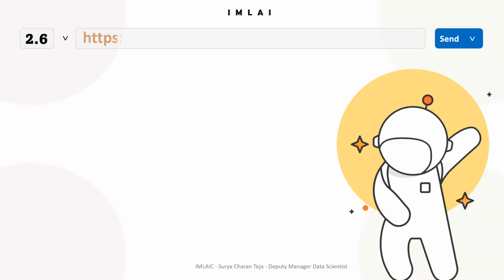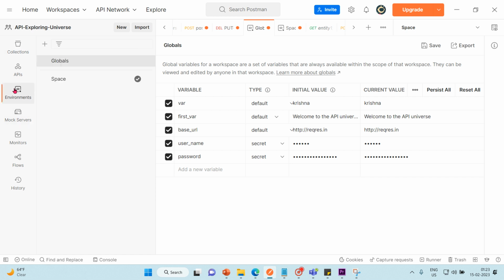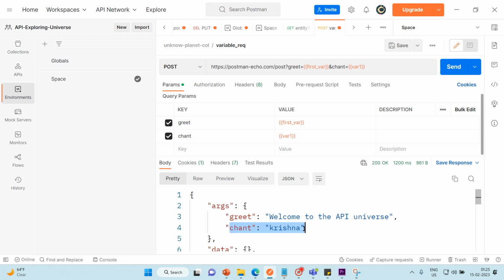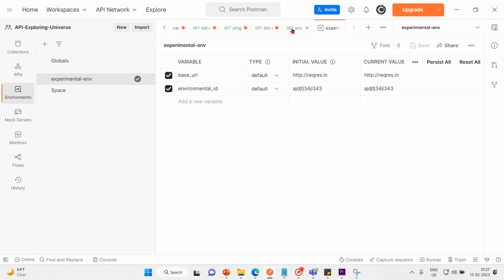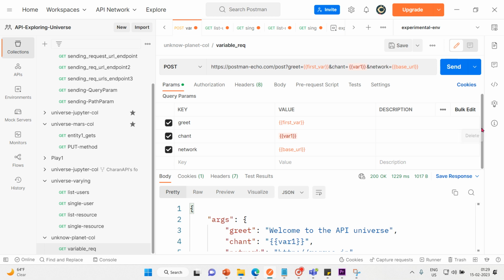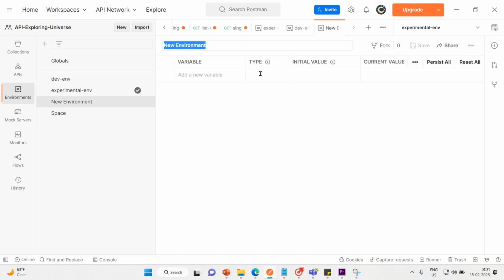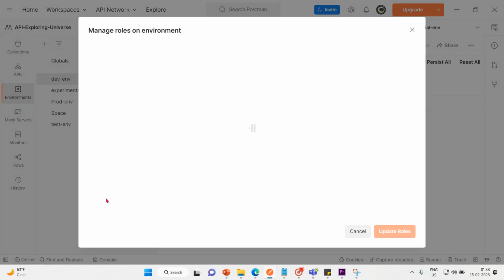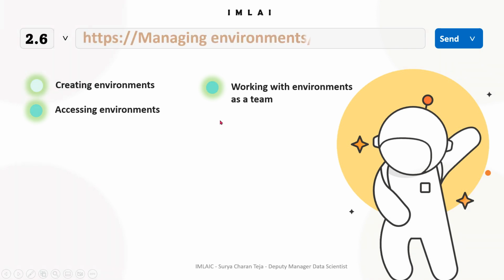19 working with environments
19 working with environments